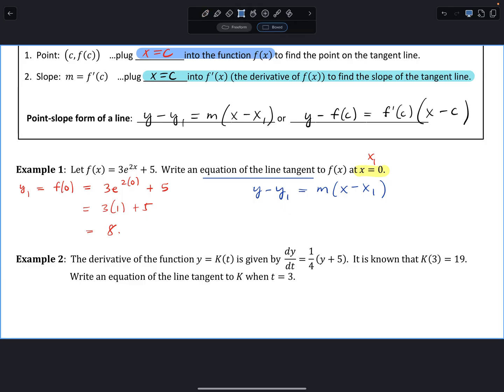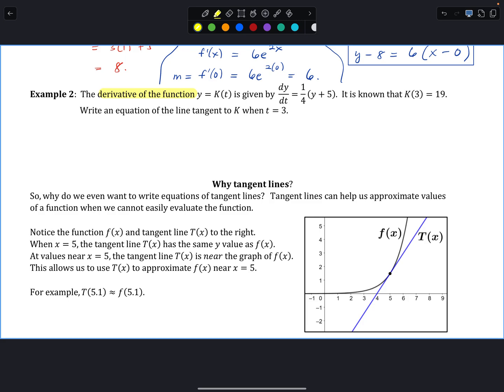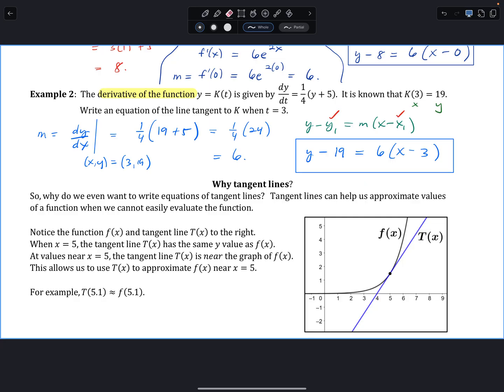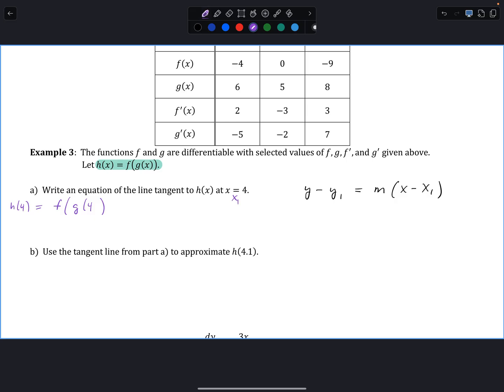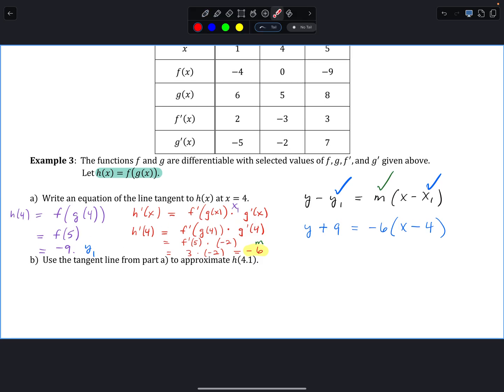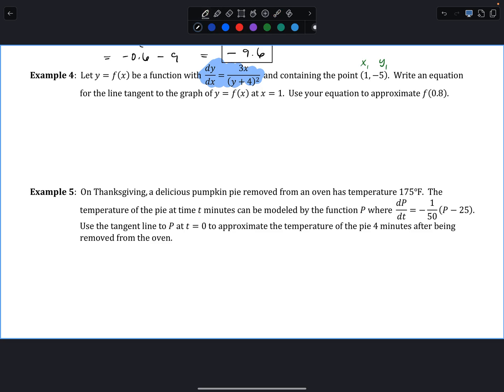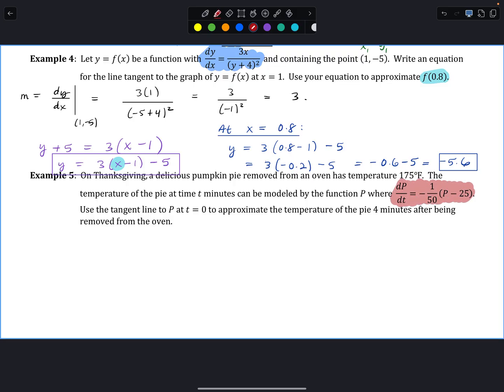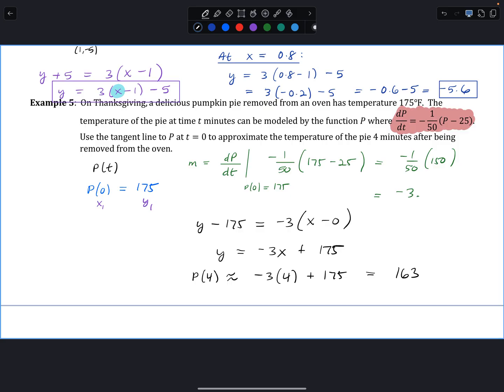AP Calc - 4.6 - Tangent Line Approximations